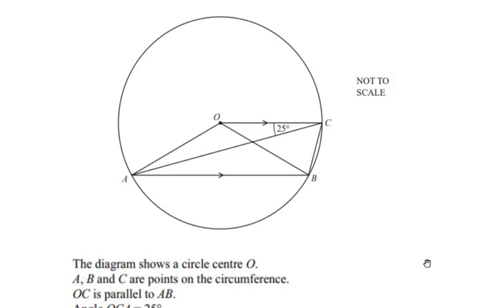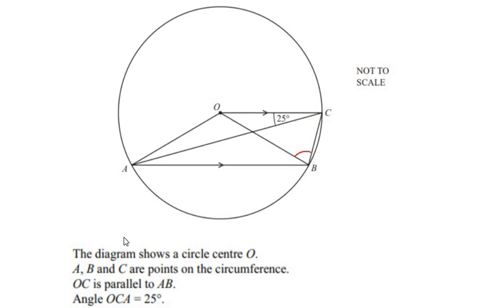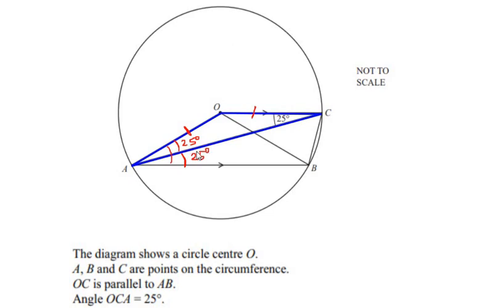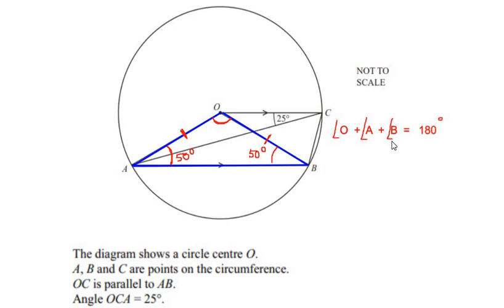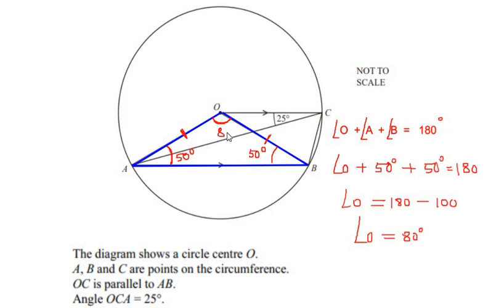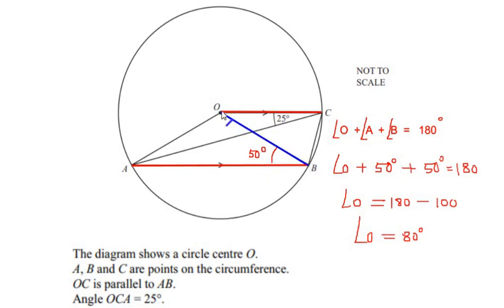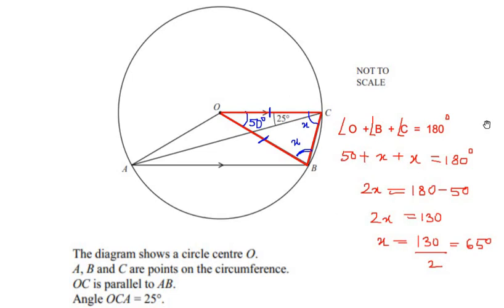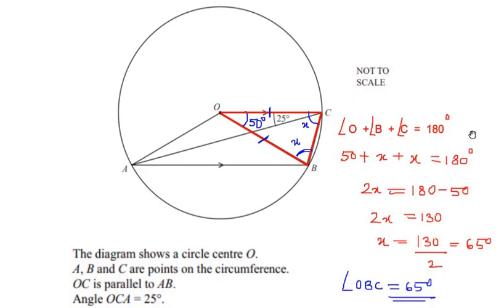A, B & C are points on the circumference of the circle. OC is parallel to AB. ∠ OCA=25°. FInd ∠OBC.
The video explains a way to find the missing angle by using properties of an isosceles triangle in a circle and properties of parallel lines.

"Solving for Angles in a Circle with Parallel Lines"

In this video, we will explore a geometric challenge involving points A, B, and C on the circumference of a circle. Given that OC is parallel to AB and the angle OCA is equal to 25 degrees, we will learn how to find the angle OBC.

Join us as we dive into the world of circles and parallel lines and discover a step-by-step solution to this math problem.